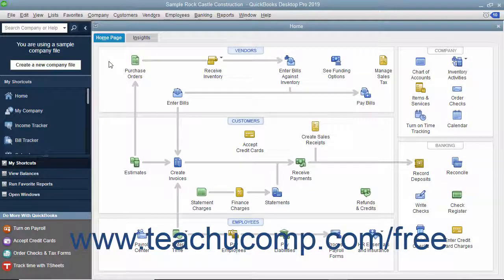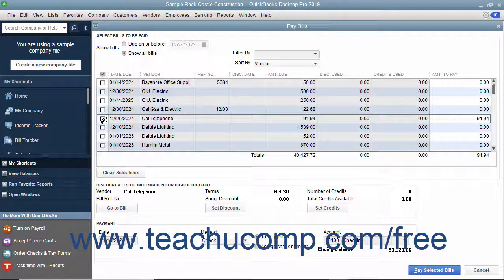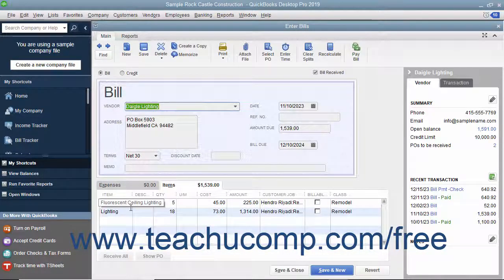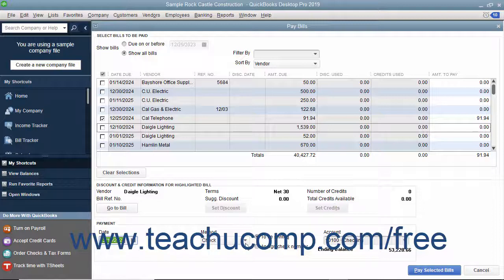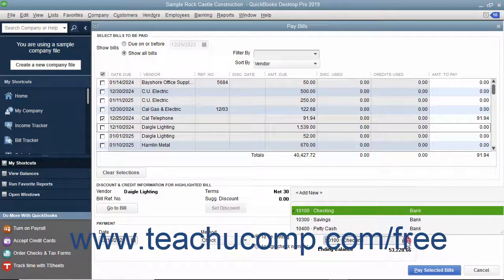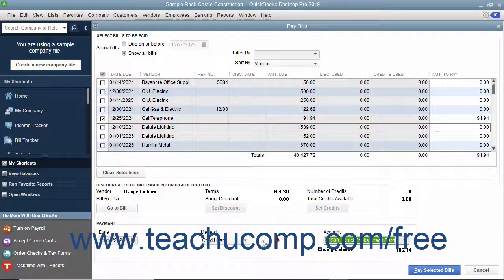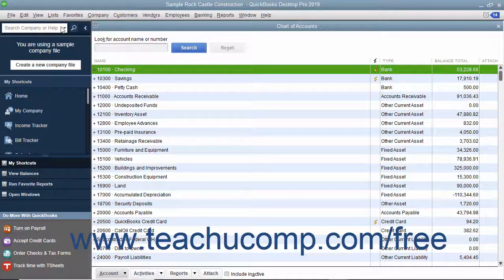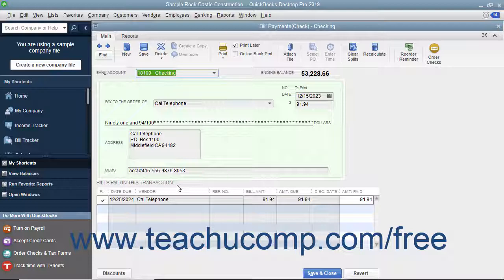QuickBooks Desktop Pro 2019 Tutorial Paying Bills Intuit Training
FREE Course! Learn about Paying Bills in QuickBooks Desktop Pro 2019 A clip from Mastering QuickBooks Made Easy. - the most comprehensive QuickBooks tutorial available. Visit us today!